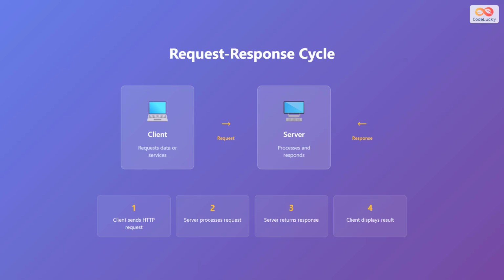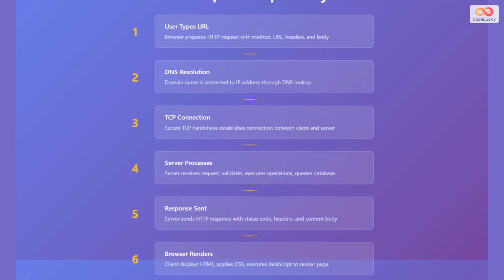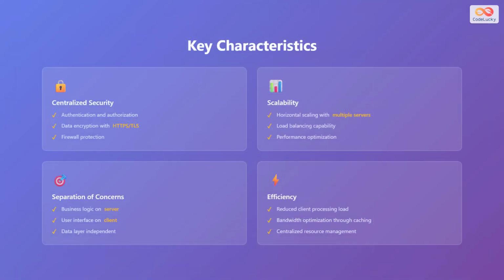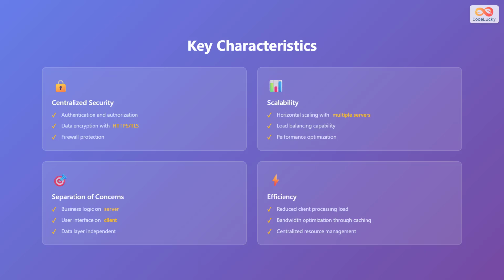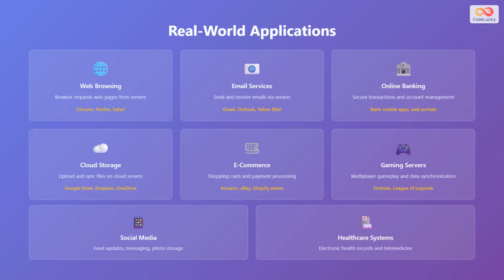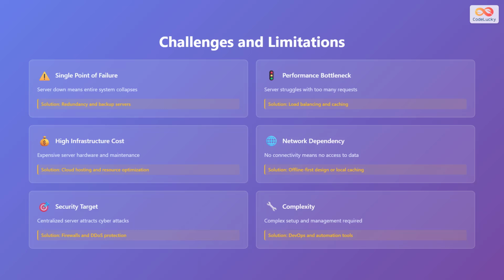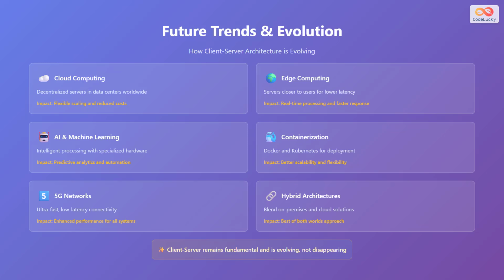Client-Server Architecture Explained | Fundamentals & How It Works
Learn client-server architecture from the ground up! 🖥️💻

In this Computer World Terminologies and Concepts video, we break down how clients and servers communicate through the request-response cycle. Discover the fundamentals of distributed computing, the HTTP lifecycle, and real-world applications.

✨ What You'll Learn:
• How the request-response cycle works
• The complete HTTP communication flow
• Key characteristics and advantages
• Real-world applications (Gmail, YouTube, Banking apps)
• Challenges and solutions
• Future trends (Cloud, Edge Computing, AI)

🔑 Perfect for beginners and anyone wanting to understand web architecture!

Whether you're learning web development, system design, or just curious about how the internet works, this video explains everything in simple terms.

Chapters:
00:00 - Server and Client
00:27 - Request-Response Cycle
01:03 - HTTP Request-Response Cycle
02:00 - Key Characteristics
02:55 - Advantages vs Disadvantages
03:52 - Real-World Applications
04:49 - Challenges and Limitations
05:53 - Future Trends & Evolution
06:58 - Outro